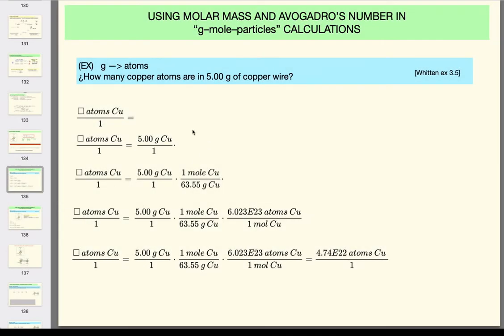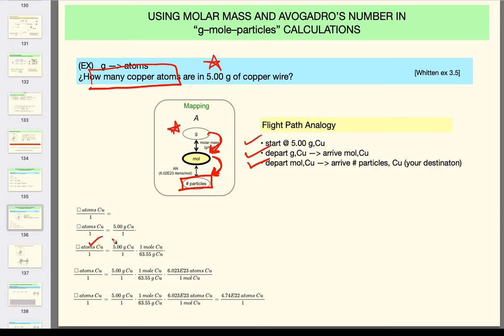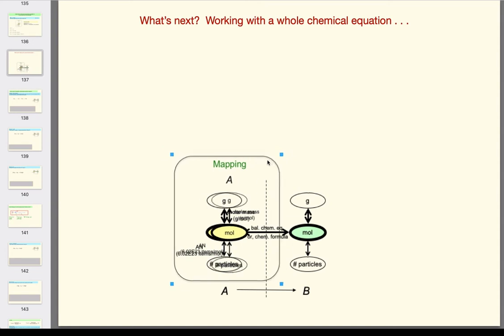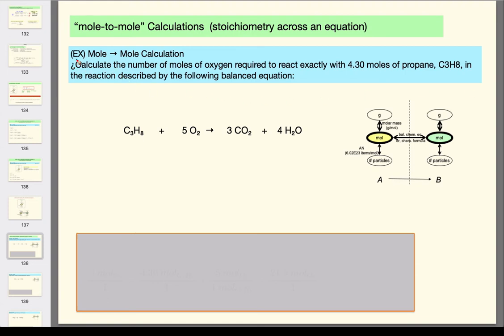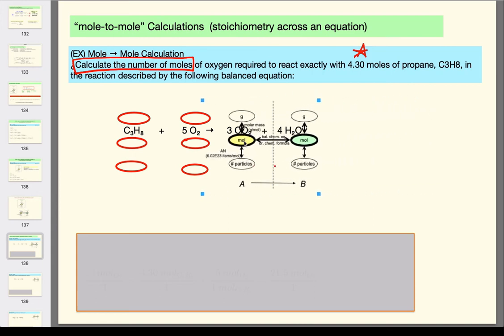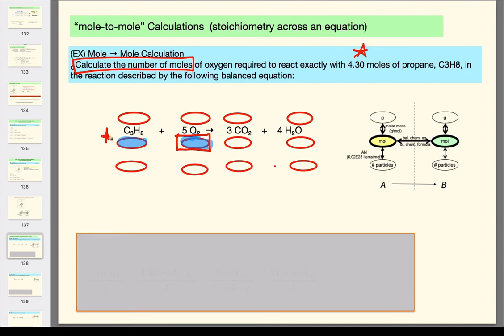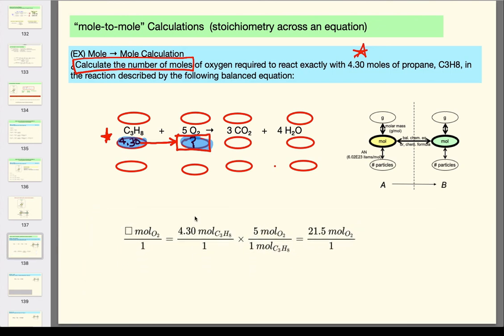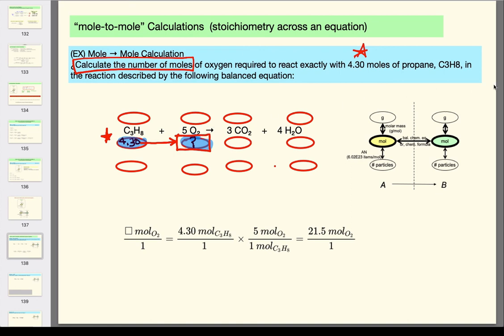1305 Exam 3 – Lecture 3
Stoichiometry (cont'd).
Walkthru of calculation using oxidation of propane as an example.